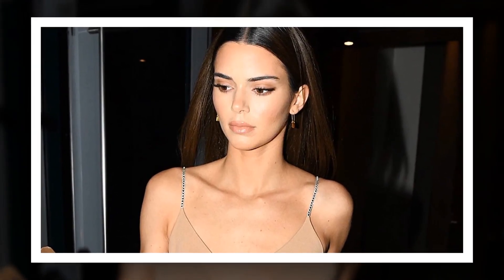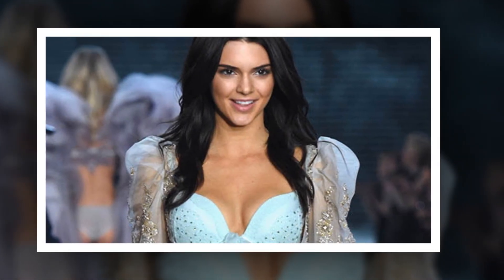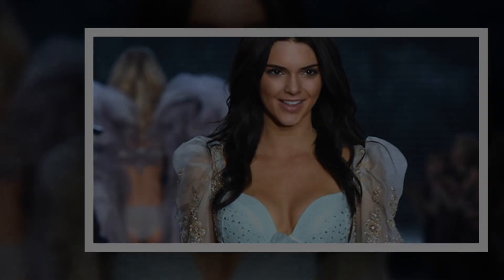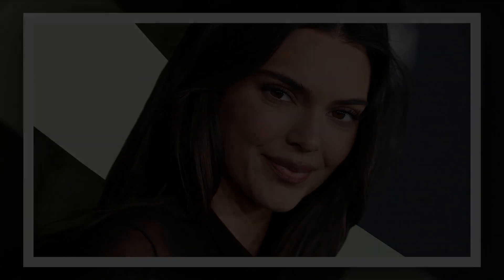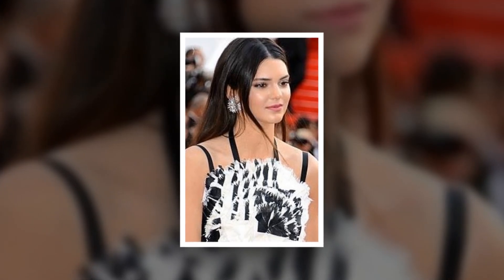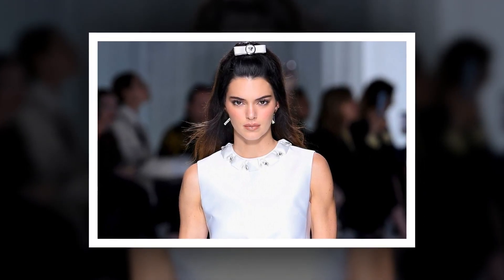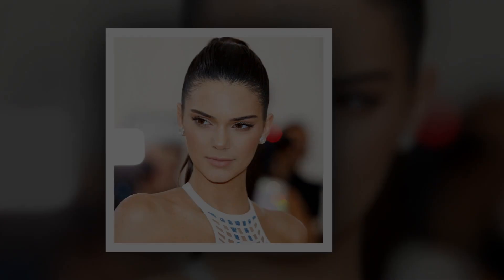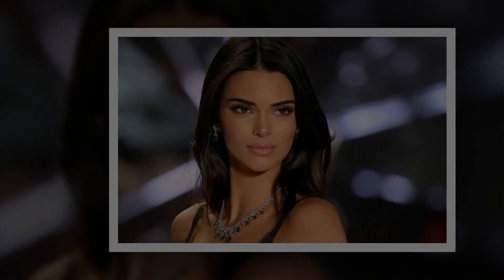New Update!! Breaking News Of Kendall Jenner || It will shock you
Good bye